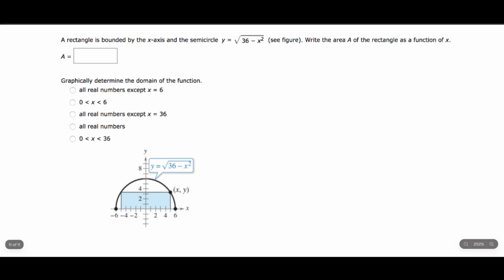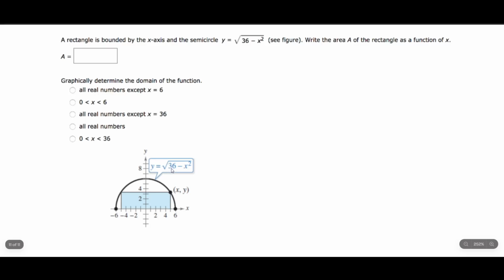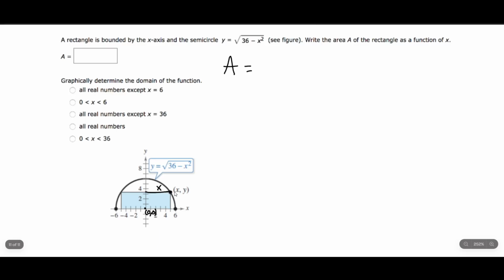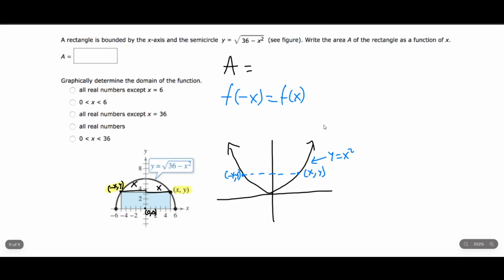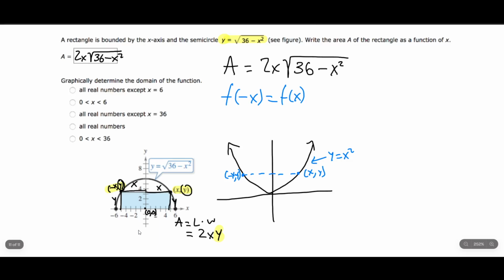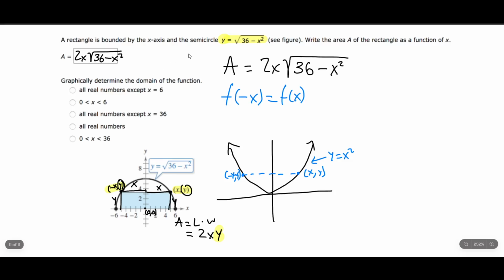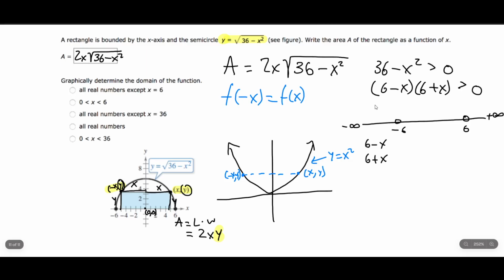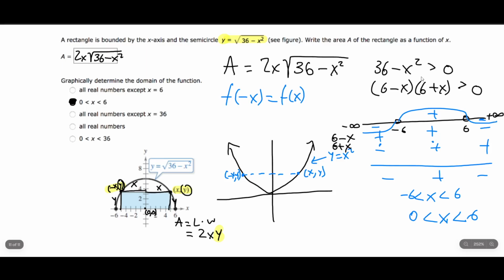Geometry Needed For Calculus #1: A rectangle is bounded by the -axis and y = sqrt(36 - x^2)...